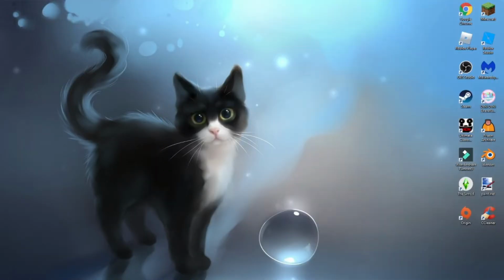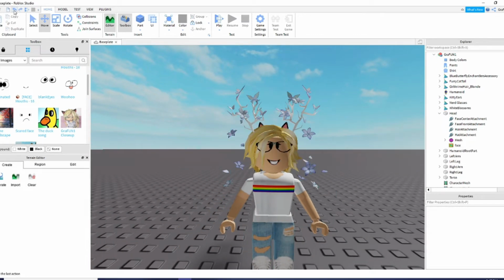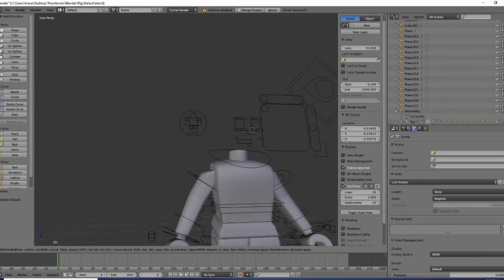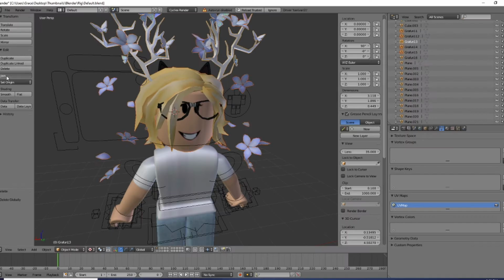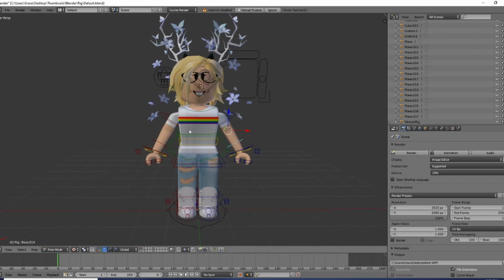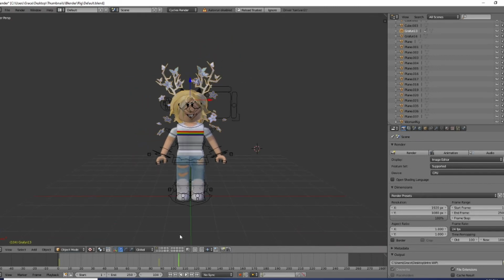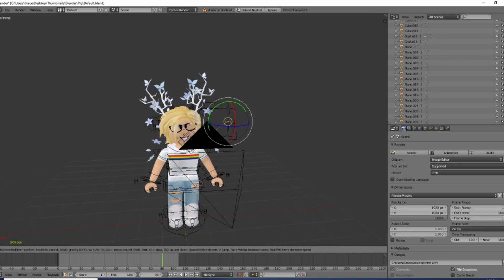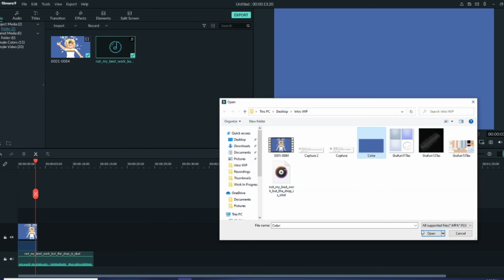How to Make an Animated Roblox Intro!!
Hey my lovelies! I love you all so much. Bai! ♡
♡ Rigs ♡
♡ Social Links ♡
♡ Music Used ♡
Have a lovely day!!
(^=˃ᆺ˂)